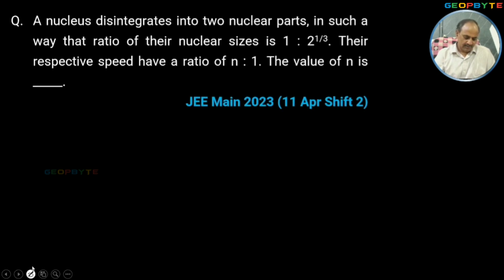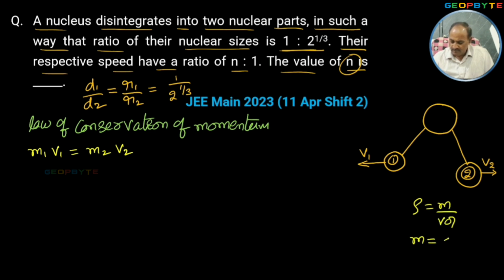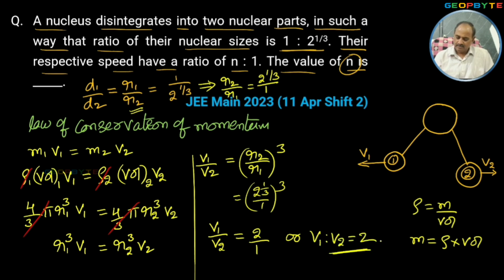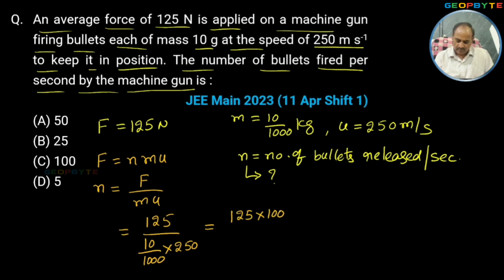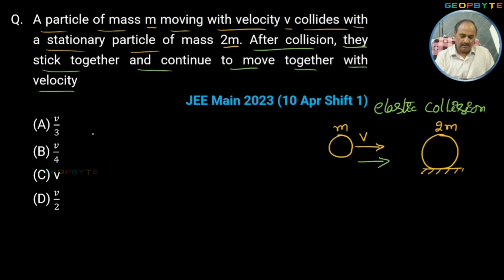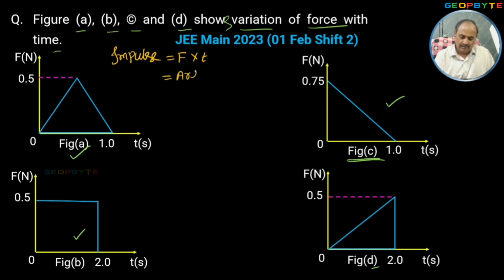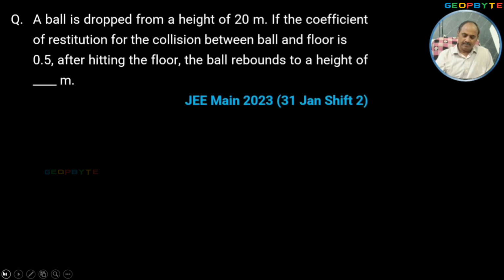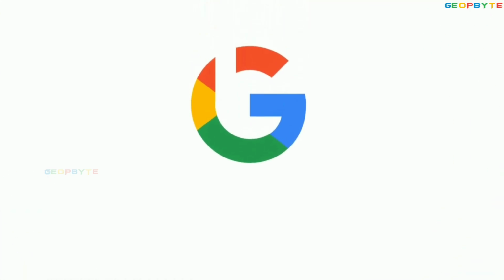JEE MAINS-PHYSICS | Centre of Mass, Momentum and Collision | Previous Years Questions | Part-4